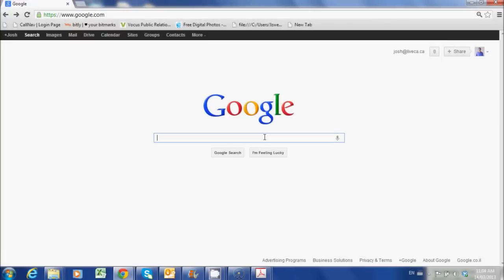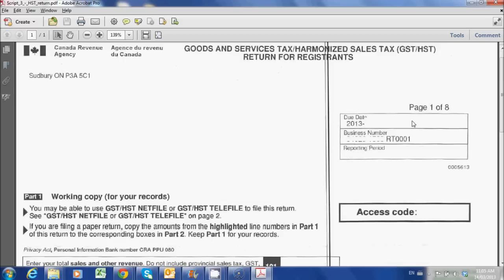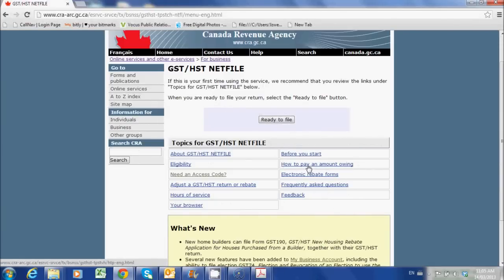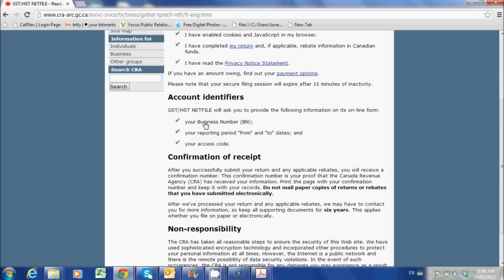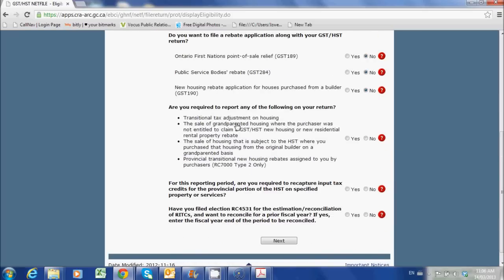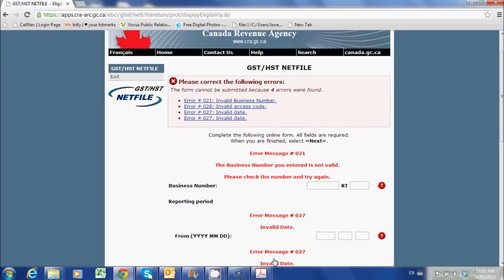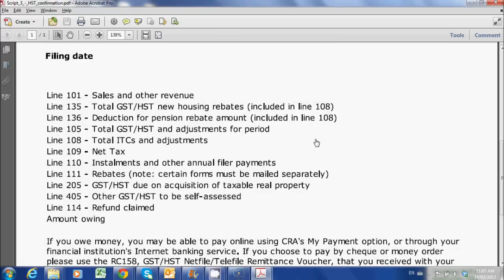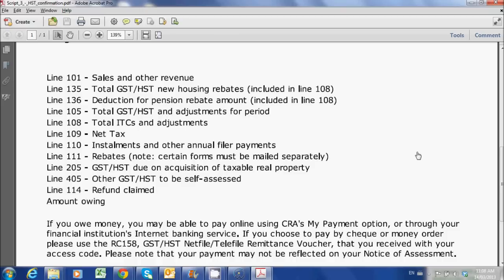File your GST/HST Return Online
How to file your GST/HST Return online using the CRA's Netfile system.